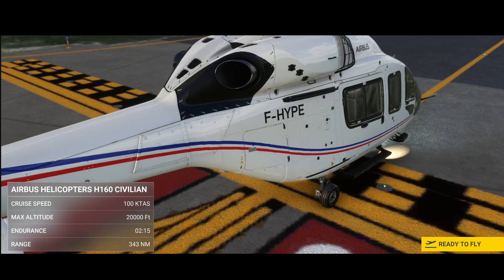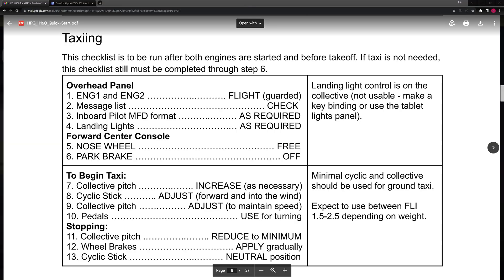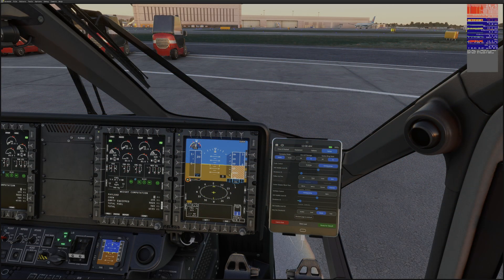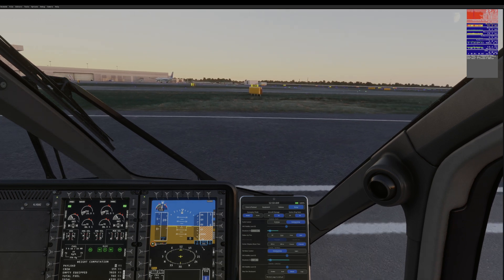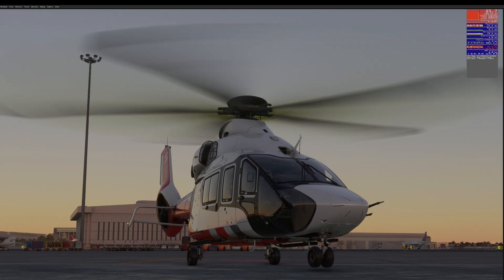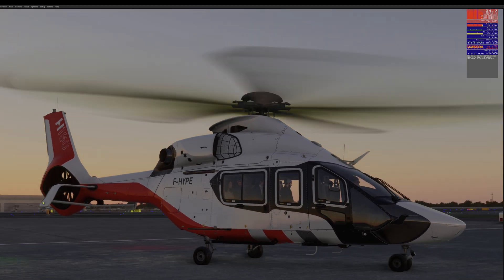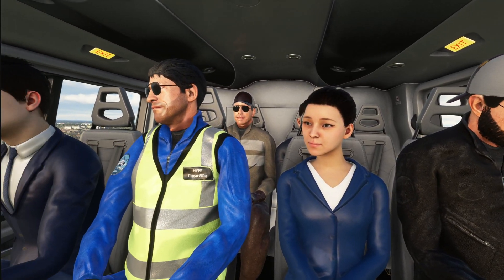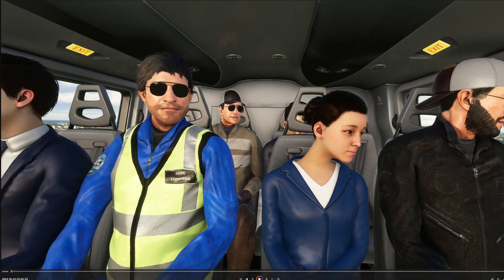Preview 2 for NEW H160 - Ground Taxiing, Please subcribe and get us to 1000!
5XXS6NDJFG6HHELA

This is a specific look at one of the features of the H160 that has been modelled by hype - ground taxiing. I model here the simple approach detailed in the content creators manual. If using a sim is about learning and thinking through what  you are doing right and wrong, this latest iteration has proved its worth already. No doubt Hype will continue to refine this product - it has a track record of producing great products out of the box, and then refining them continually.

This is an ecellent product - but it comes at a significant price. However, I would be thinking about how to approach negotiations with my wife over whether I might be permitted to spend this amount. This is of course a subjective view but the quality of this aircraft, HPG's modus operandi in terms of making continual improvements and liaising with its customer base, and the opportunites for further development in terms of missions and scenarios to train for failures - is promising. I also found that this initial version of the HPG160 was more stable than the H145 - and it was easier to fly 'out of the box' Above all, I would want to purchase this because on my system at least, it gave rise to practically no stuttering over scenery intense areas - that are exactly the kind of locations that you would want to fly to, in order to view what the rest of your money has bought you. Highly recommended.

Timestamps
00:00 Intro - and some nice glossy images
00:50 Heathrow Airport and quick intro to set aircraft ready
1:25 Manual details - and my sensitivy settings (spotted error in the title!)
2:00 A Preview and Not a Review - quick summary findings
3:00 Following the basics pre-flight before taxi
4:00 Initial taxi
4:40 Banking whilst taxiing is not advised!
5:00 Helicopter roll (on ground!
5:30 Spotting the problem - perhaps use rudder pedal or keys/buttons, plus the collective is very sensitive at the lower range.
7:20 Getting things right
8:15 Rolling takeoff - is that supposed to be a 'thing'?!
8:45 Detailed conclusion.